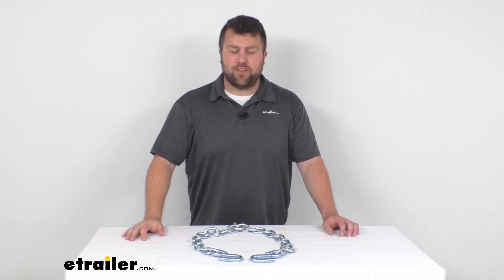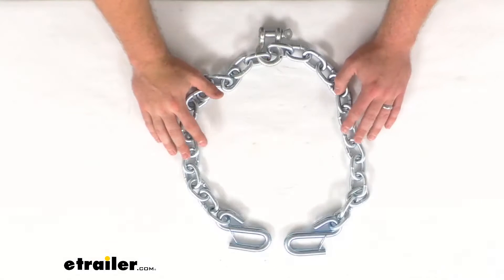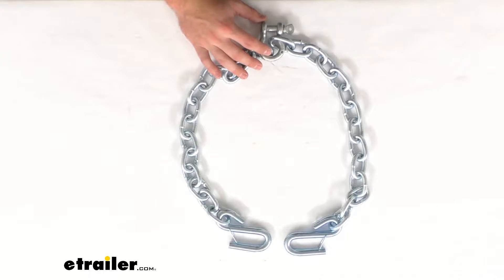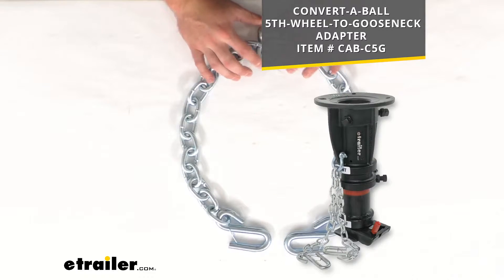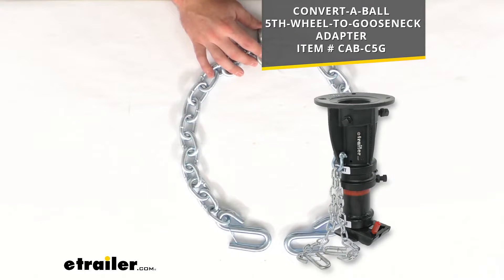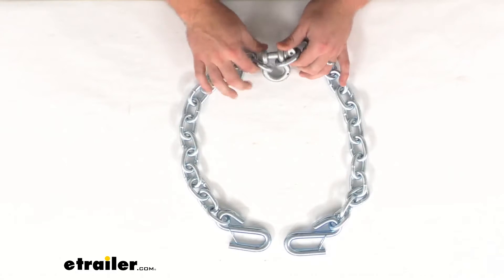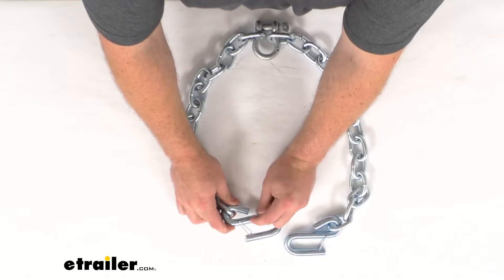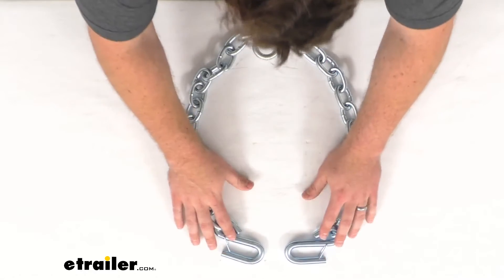Review of Convert-A-Ball Replacement 5th-Wheel to Gooseneck Adapter Safety Chain - CAB64FR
Click for more info and reviews of this Convert-A-Ball 5th Wheel Gooseneck Adapter:

Hi there, I'm Michael with etrailer.com. Today we're gonna take a quick look at this Convert-A-Ball Replacement Safety Chain. This is gonna be a direct replacement for your Convert-A-Ball cushioned 5th-Wheel-To-Gooseneck Adapter. This is the direct replacement from Convert-A-Ball, so you can trust it is gonna work exactly as the original did. You are gonna get the shackle to hold the two chains together. Each chain is also going to have that snap closure on your hook.

So exactly like the original. So if the original has become damaged or you lost it, or for whatever reason you're needing to replace it, this is exactly what you're gonna need so that you can have that secondary safety connection for your trailer. So that's gonna complete our look for today.